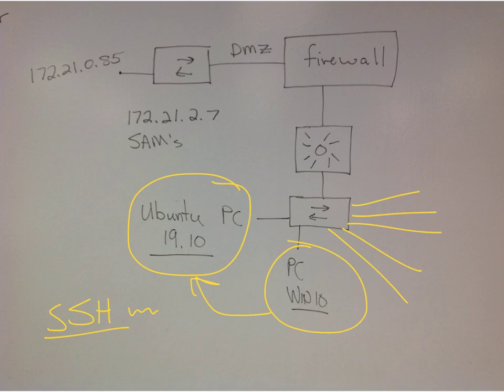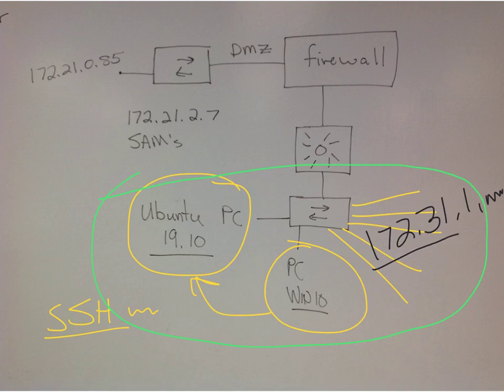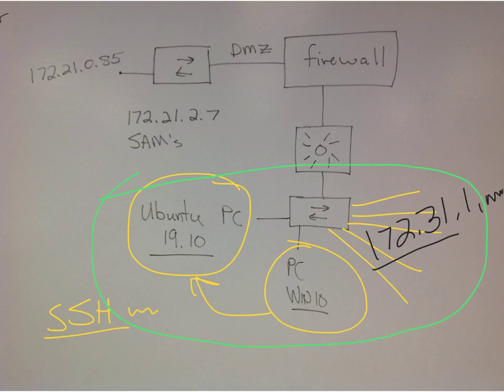NET-136 WBR-S20 D3